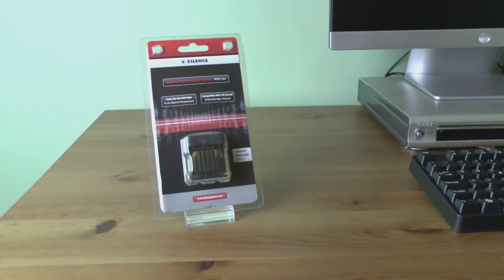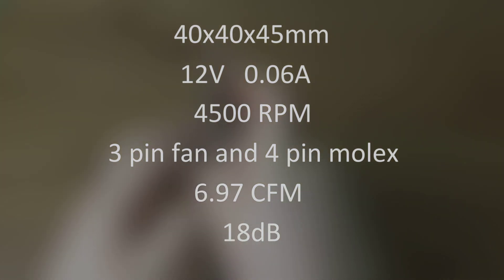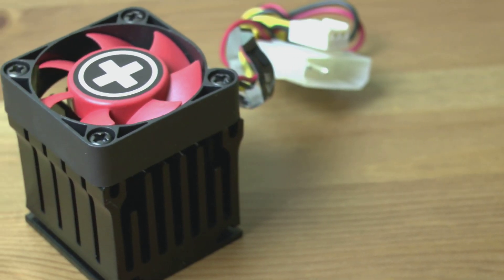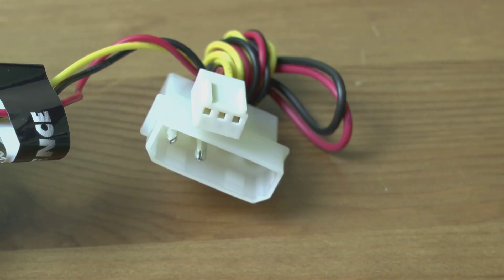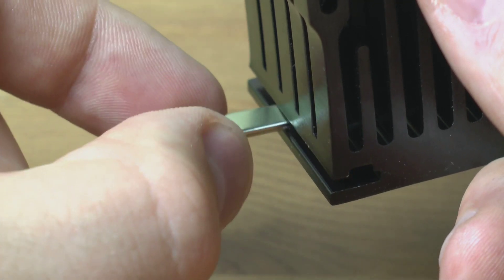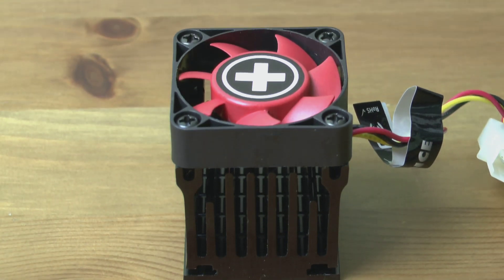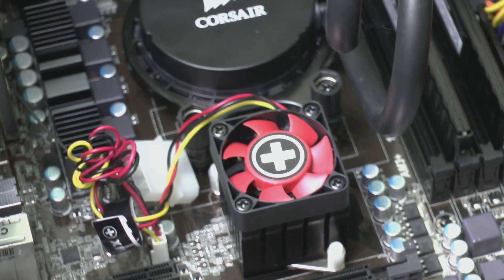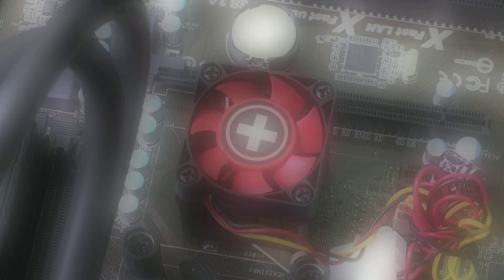Xilence Northbridge Chipset Cooler Review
I take a look at the northbridge cooler from Xilence, because no one else has.